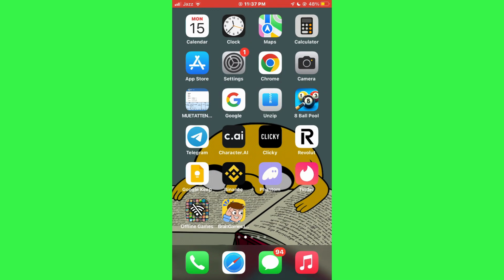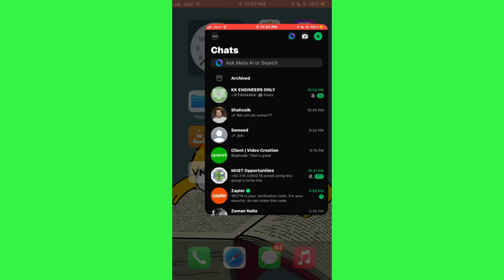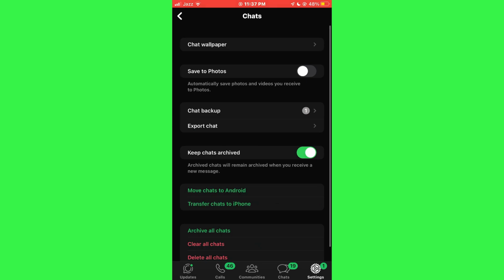How To Remove Meta AI on WhatsApp iPhone | Quick Tutorial (2025)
👉 In this quick tutorial, we will show you how to easily remove Meta AI on WhatsApp for iPhone. Follow along as we guide you through the simple steps to ensure your privacy and security on the messaging app.